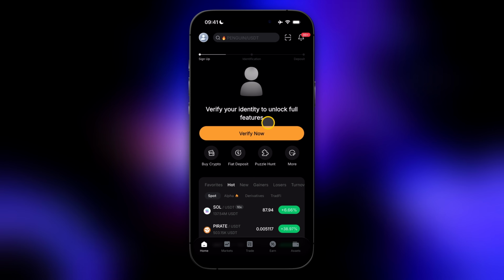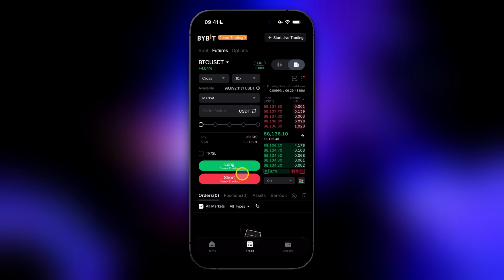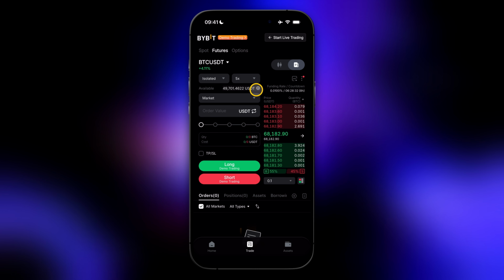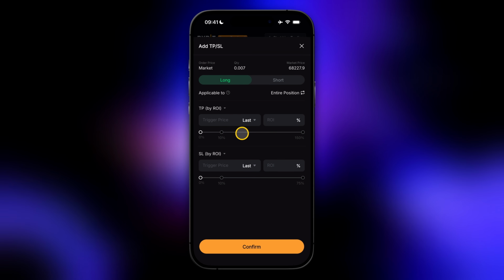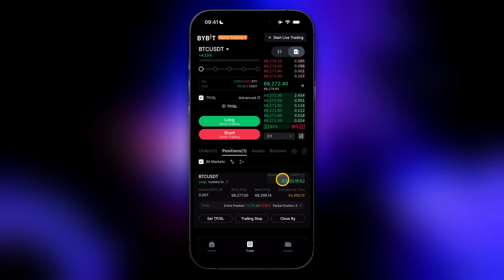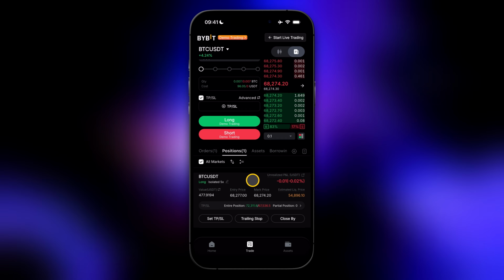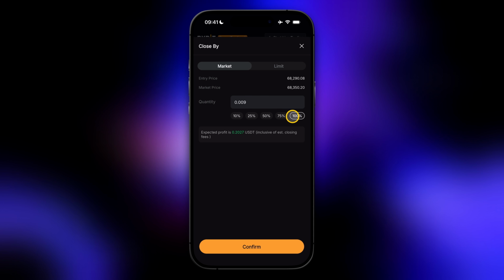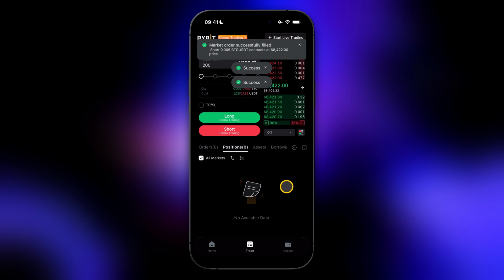Bybit App Tutorial ✅ Futures Trading on Your Phone (Long & Short)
⏱️ Timestamps ⏱️
00:00 Create account (up to $30,000 Bonus)
00:25 Demo Mode
01:08 Trading platform overview
01:50 Open trade
02:12 Set position size
02:49 Add Take Profit & Stop Loss
03:37 View open positions
05:03 Adjust Take Profit & Stop Loss
05:16 Increase Position Size
05:38 Reduce Position Size
05:59 Change leverage and margin of an open trade
06:32 Close trade
06:45 Claim up to $30,000 Bonus